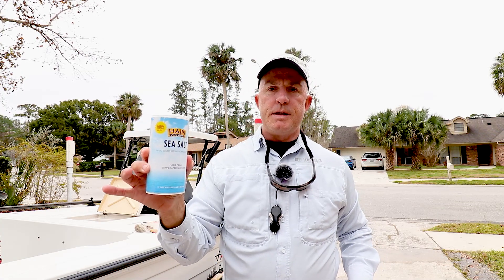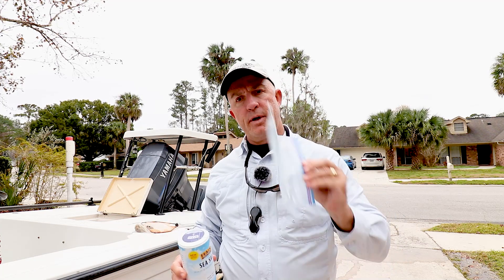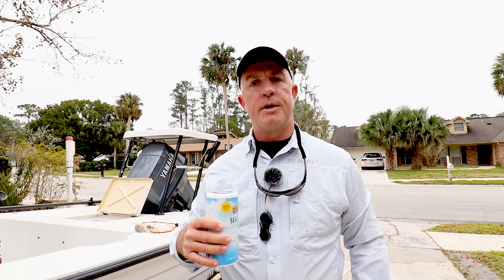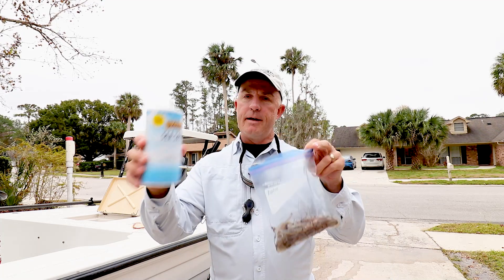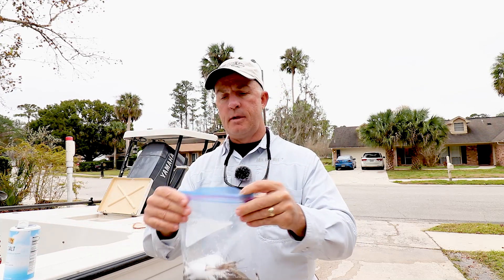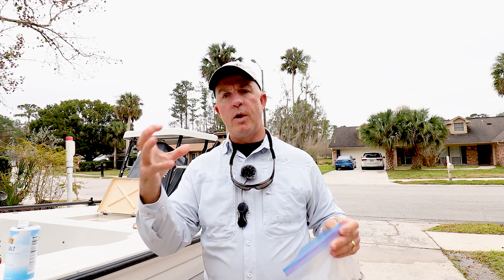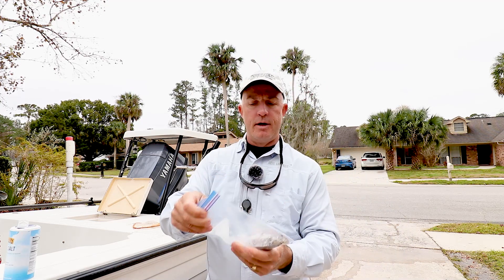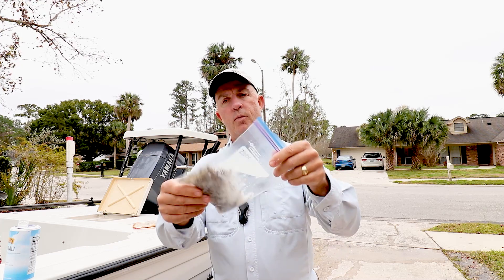How to save your live bait shrimp: 2 minute fishing tips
How to preserve your shrimp for fishing on your next trip. Freeze your live shrimp so they last longer and stay on the hook better with this method.

Full time fishing guide Capt. Chris Myers shares his secret for saving his lice shrimp and freezing them for future trips. If you put the shrimp straight into the freezer, they will freeze as one solid clump and will all have to be thawed out before use. With this one two minute fishing tip, your shrimp will last longer and stay of the hook better and you can select one bait at a time while keeping the rest frozen.

*This is my secret ingredient*

IFF Casting Instructor Capt. Chris Myers offers personal fly casting lessons in Central Florida or video casting analysis